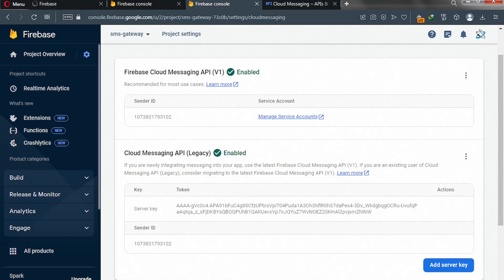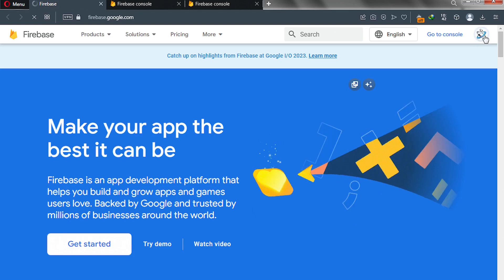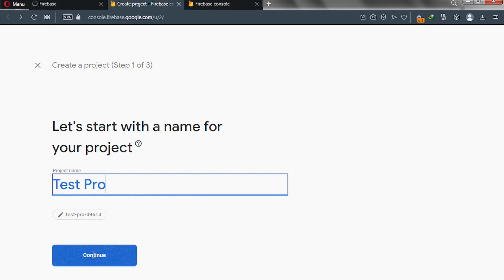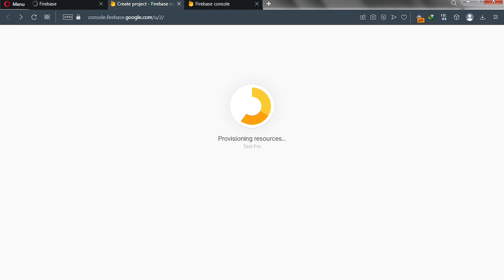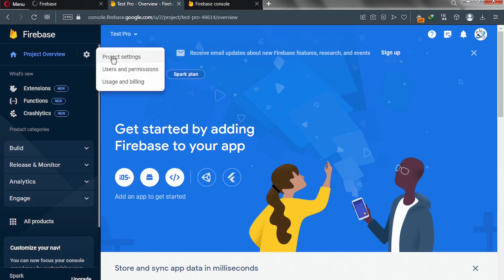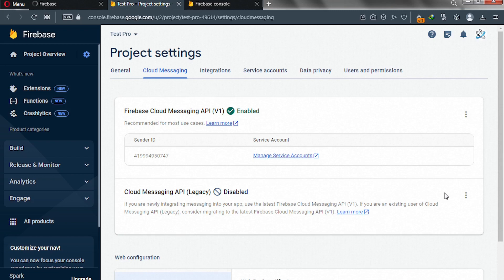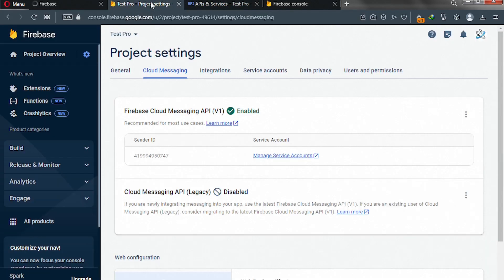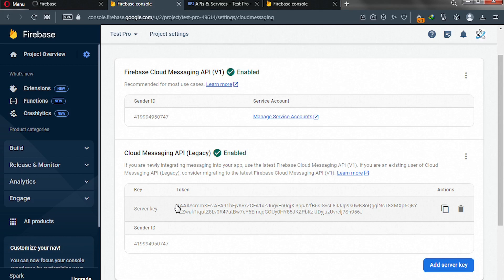How to Get Firebase Server Key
In this video, I will help you enable your firebase server key faster.
★ === Important Links=== ★